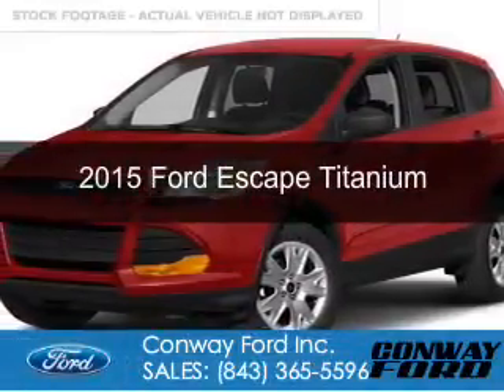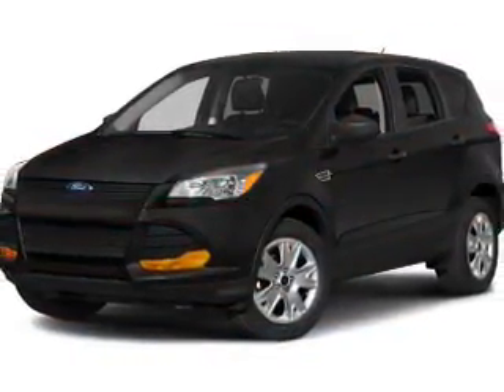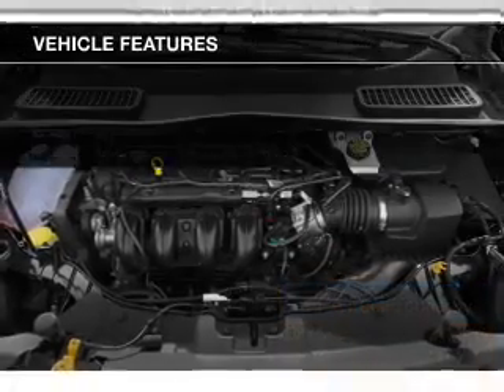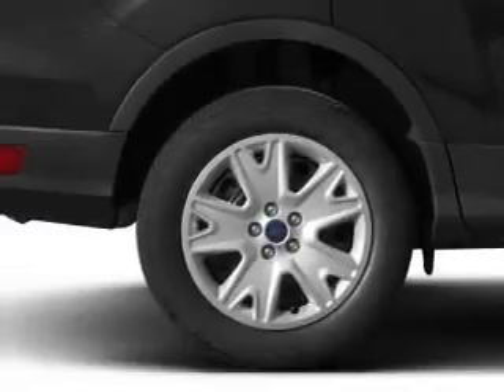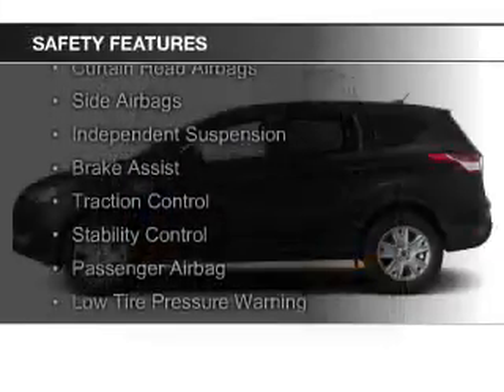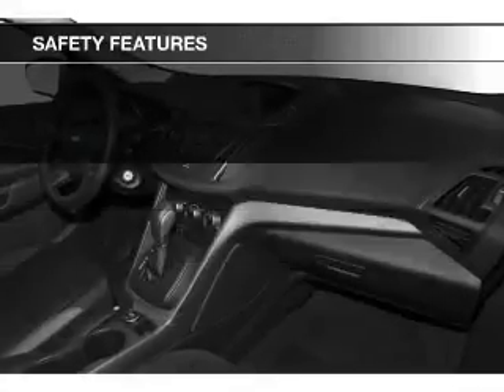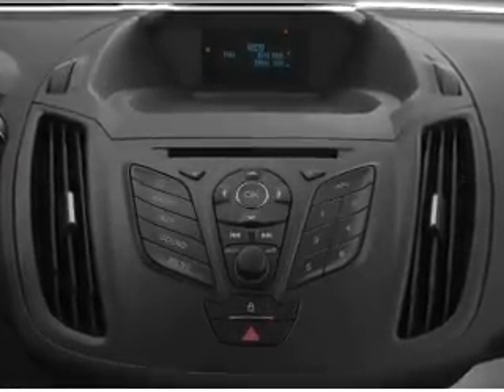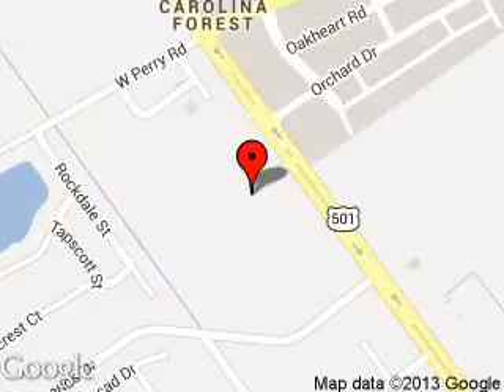2015 Ford Escape North Myrtle Beach, SC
Conway Ford proudly extends all of their services to residents of North Myrtle Beach, SC and the surrounding cities. If you are in or around North Myrtle Beach, SC and you are looking for the best service, selection, and prices on all new or preowned name brand vehicles then you need to look no further than Conway Ford. The wonderful folks at Conway Ford are experts in all things name brand related and are capable of doing whatever needs to be done to get you in a new vehicle today. There may be another New and used dealership in your area, but there is not a better Ford dealership than Conway Ford. Do yourself a favor and make the trip over to Conway Ford today to see why we are the best Ford Dealer in the North Myrtle Beach, SC area.